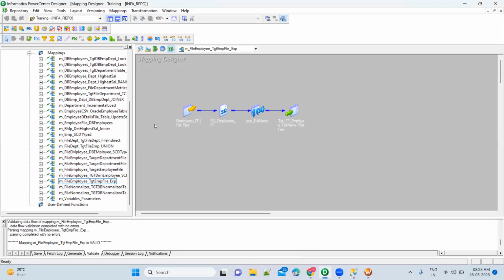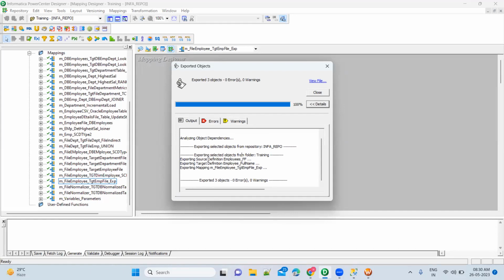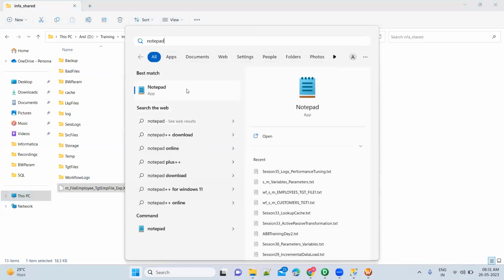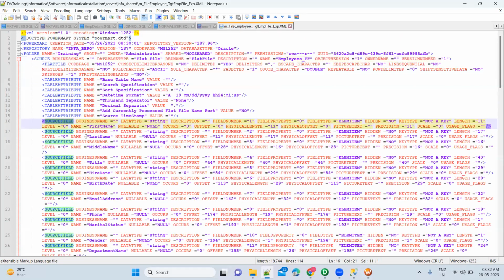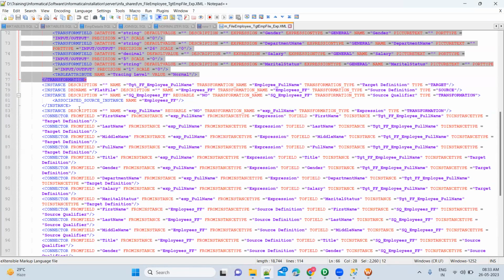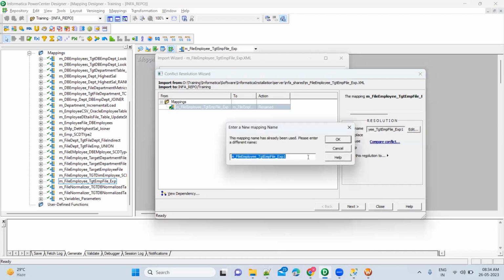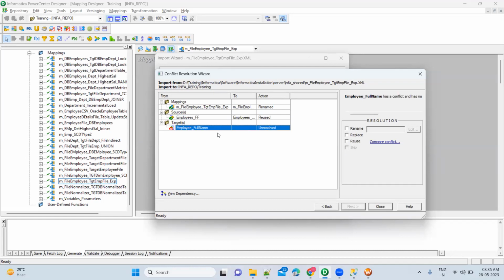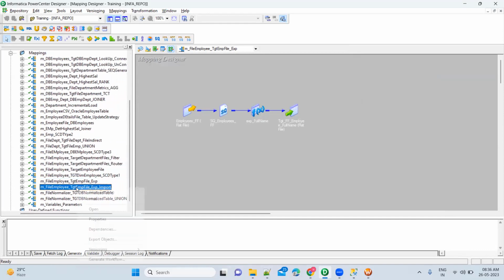Import and Export of a mapping in Informatica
In this video, you will learn about how to do
a. Import of a mapping
b. Export of a mapping